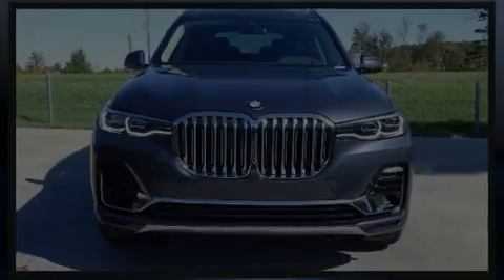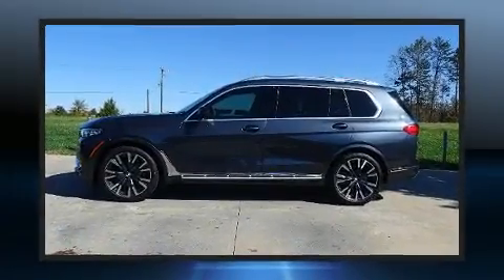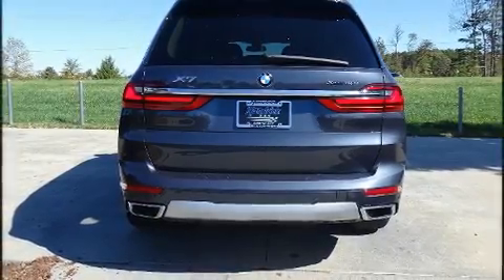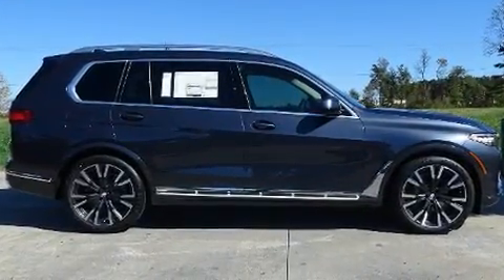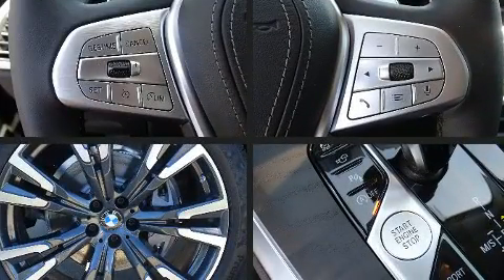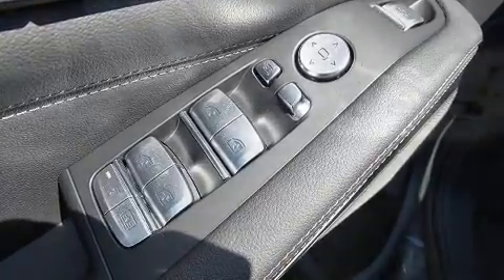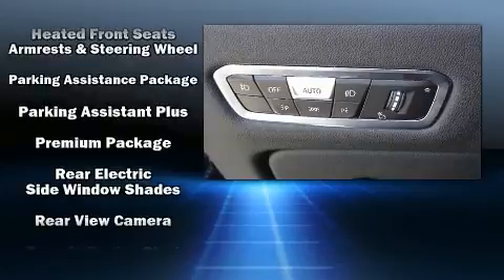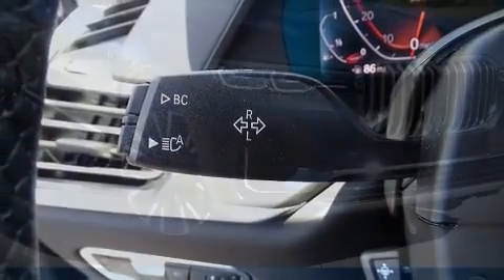2020 BMW X7 xDrive40i in Charlotte, NC 28269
10720 Northlake Auto Plaza Blvd

Familiarize yourself with the 2020 BMW X7. Under the hood you'll find a 6 cylinder engine with more than 300 horsepower, and load leveling rear suspension maintains a comfortable ride. Well tuned suspension and stability control deliver a spirited, yet composed, ride and drive The engine breathes better thanks to a turbocharger, improving both performance and economy. BMW prioritized handling and performance with features such as: speed sensitive wipers, a blind spot monitoring system, heated front and rear seats, front and rear air conditioning, heated steering wheel, a roof rack, and power front seats. Passengers in the third row enjoy seat back reclining functionality, providing an extra level of comfort and convenience. The unique heads-up display projects vehicle information onto the windshield, including speed, gear selection and engine speed. Drivers benefit by not having to take their eyes off the road. In the event of a rollover collision, side curtain airbags provide additional protection for outboard seated passengers. We pride ourselves on providing excellent customer service. Please don't hesitate to give us a call.